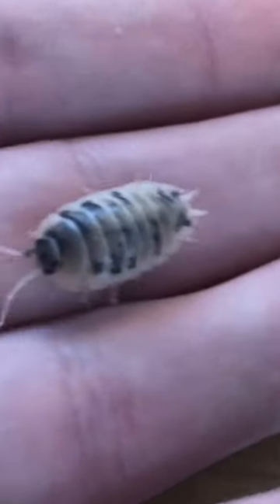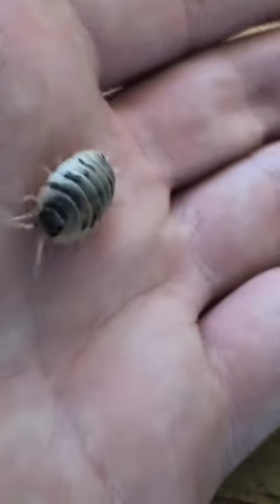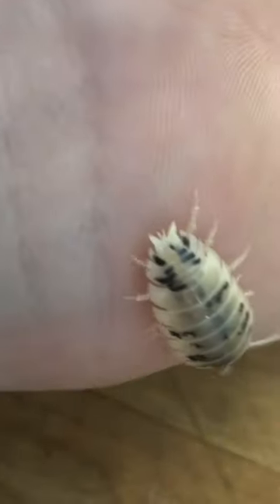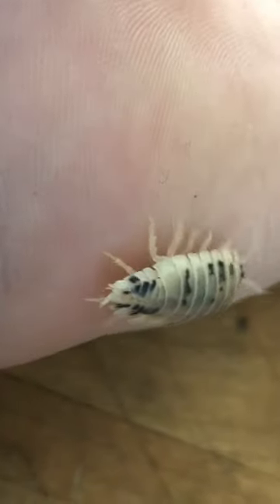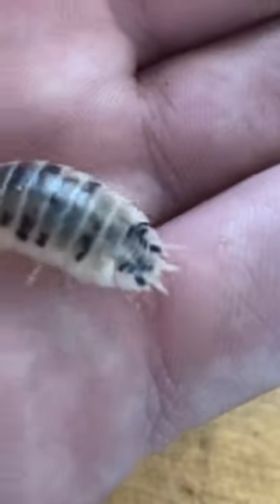Dairy cow isopods! 🐄